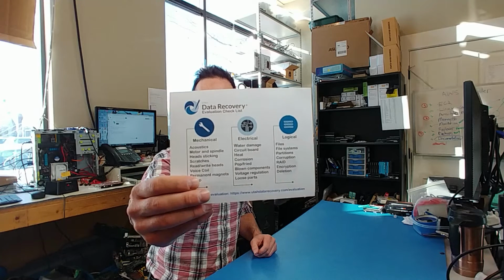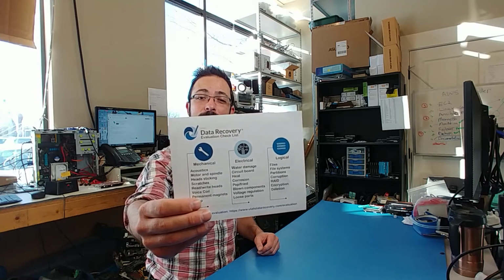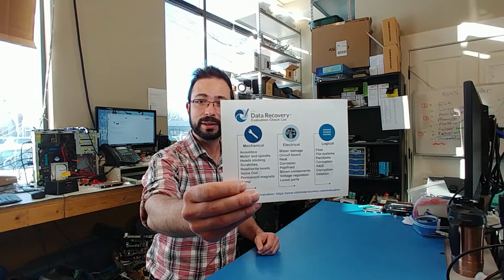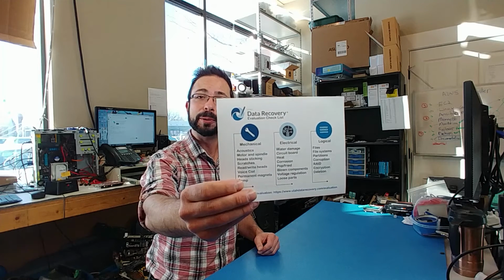What does it cost to recover data?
We go over the kinds of things which contribute to the cost of data recovery.